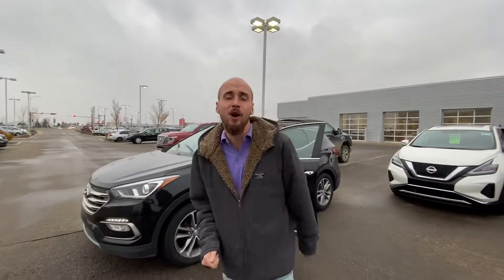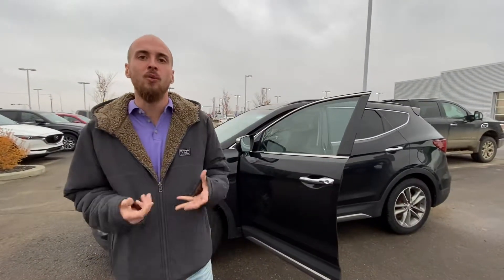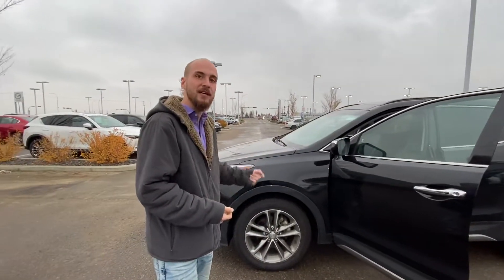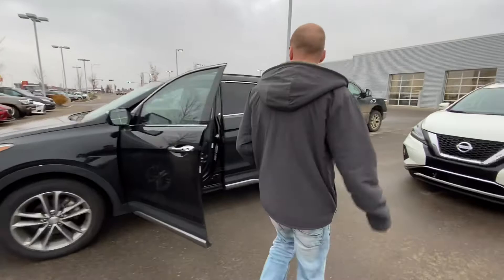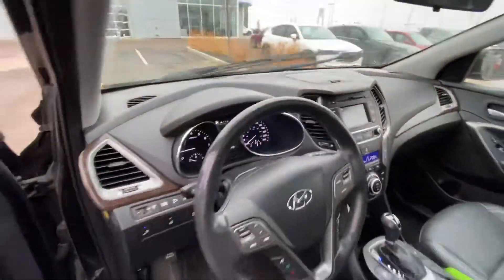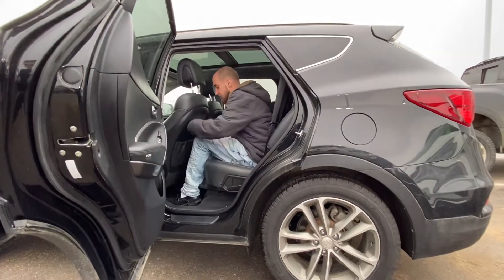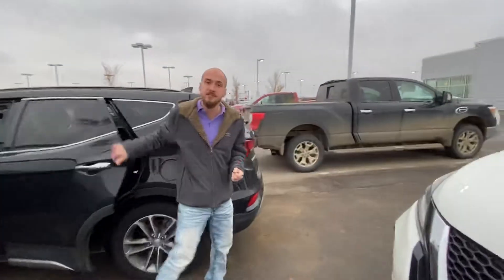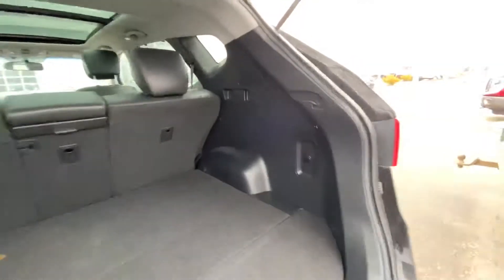Here is the Santa Fe Anna